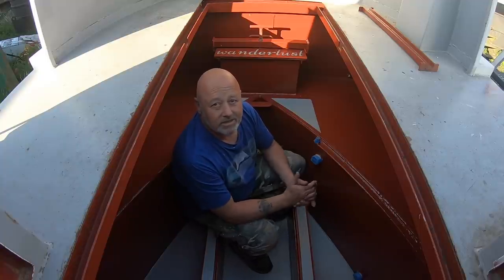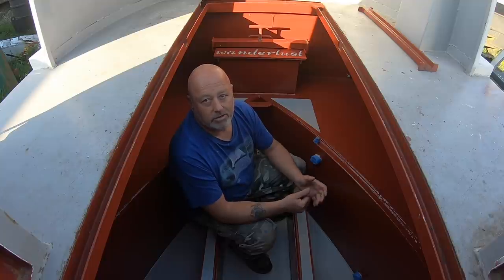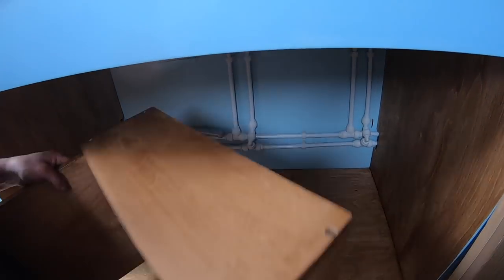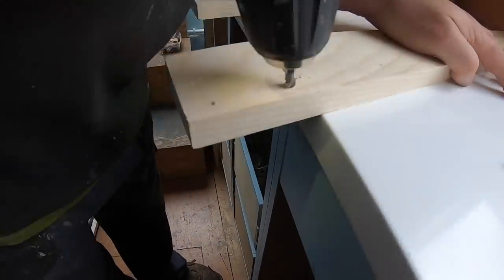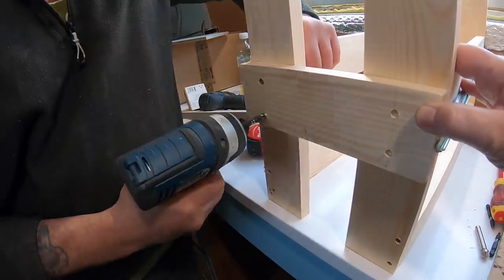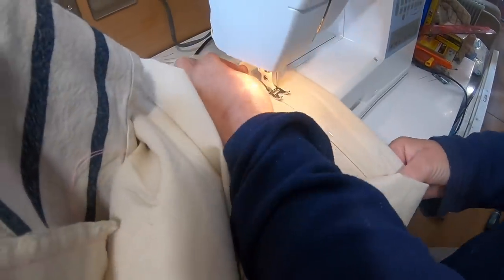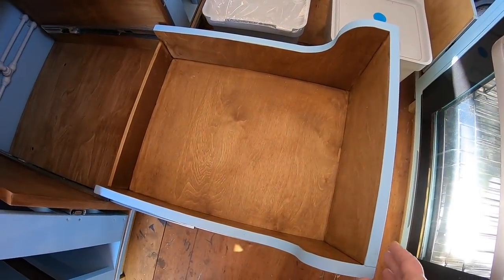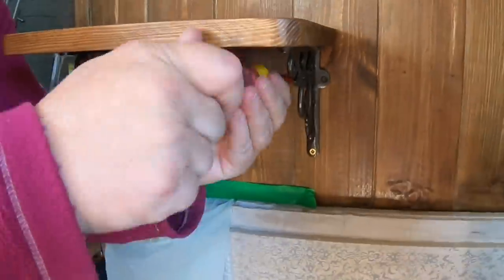VLOG 70, Narrowboat Fit Out - Galley (Kitchen) part 5 and a ride on a Steam Train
Hello everyone, In this weeks episode we continue the Galley with storage under the sink. After putting up some shelves made with the left over pine from the veg rack we head off for a day out on a steam train with Millie and Reggie. Hope you enjoy 👍